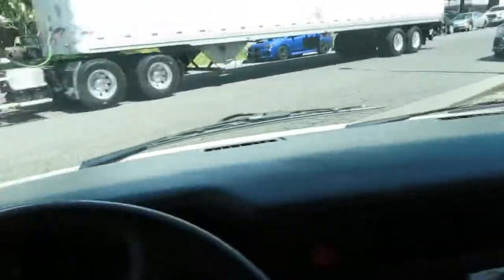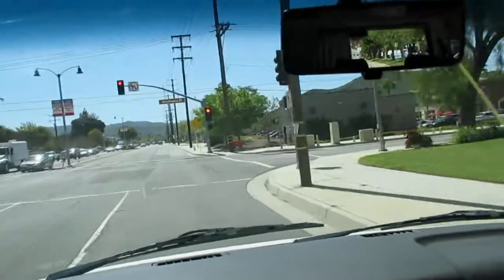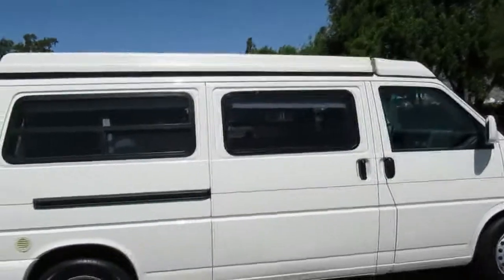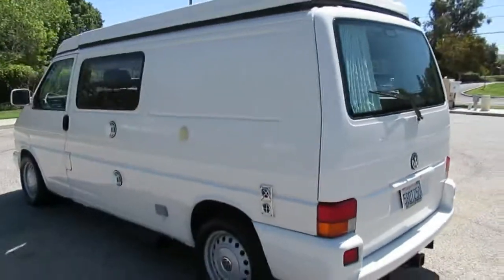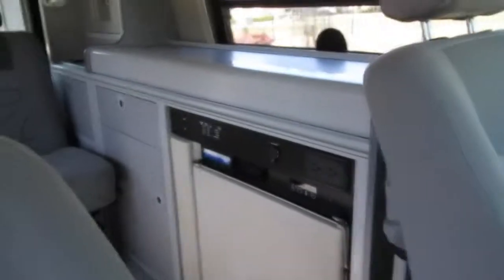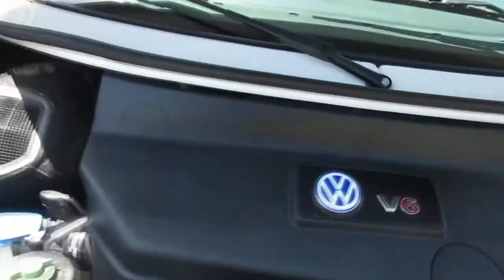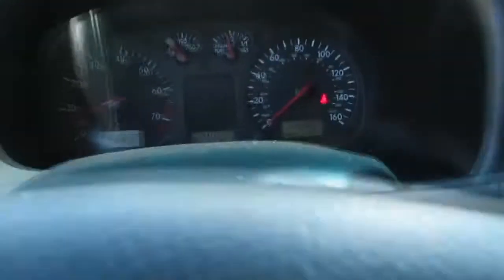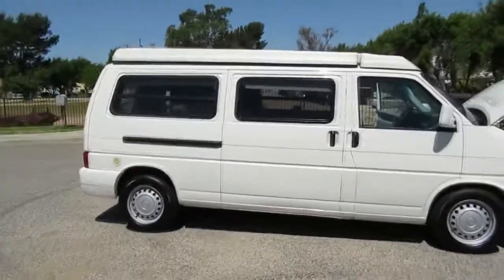2001 VOLKSWAGEN EUROVAN CAMPER - SOLD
Check out this easy to maneuver mini pop top VW camper! There is a reason why these are so popular because you can drive one daily or take off to the coast with your mobile beach house for the weekend! This one owner Eurovan Camper has a sink, a stove, a refrigerator, a furnace, a rear outdoor shower, and two folding dining/utility tables, plus so much more in such a small package. Finished in easy to clean Arctic White and original Grey cloth interior with the powerful VR6 2.8 Liter dohc engine backed by a 4 speed automatic transmission with overdrive. It seats and sleeps 4 people and has cold A/C, power steering, 4 wheel power disc brakes, power windows, power locks, power mirrors and upgraded Stereo system. There is plenty of enjoyment left in this one with only 102k well serviced original miles with books and records to prove it!
Body: Van
Color: Arctic White
Stock ID: 220109
VIN: WV2EB47031H112065